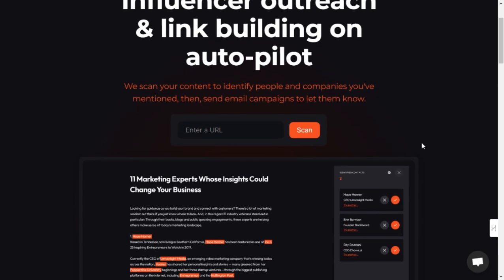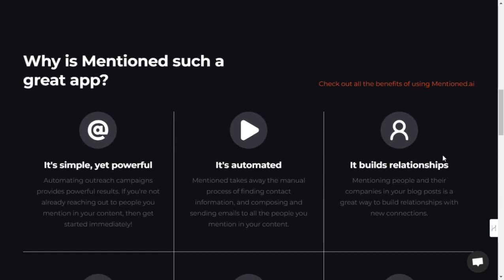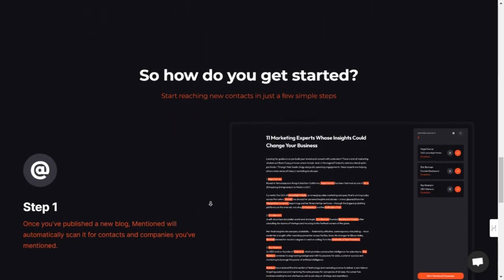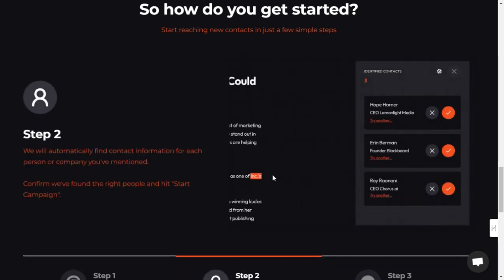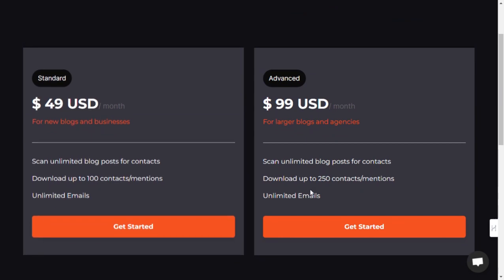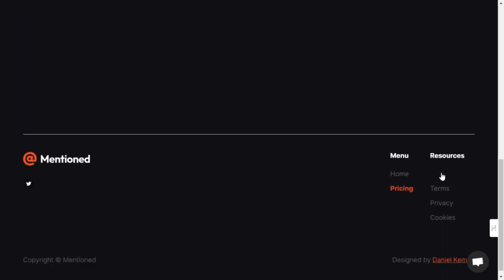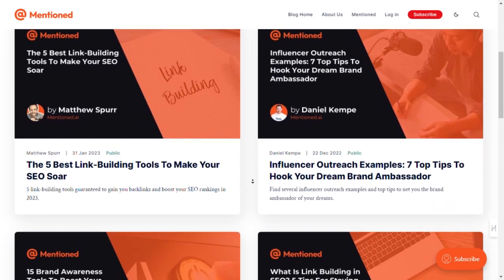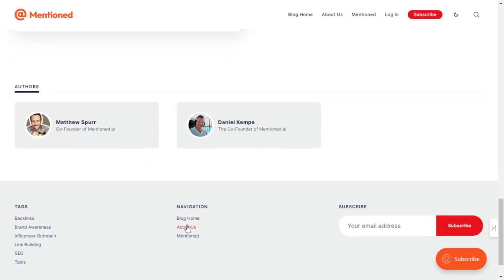Automate Your Blog Outreach - Save Hours with Mentioned Ai 🤖 AI-based tool review, tutorial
Tired of manual blogger outreach? Step up your link-building game and save precious time!